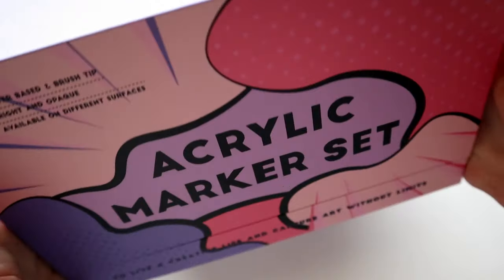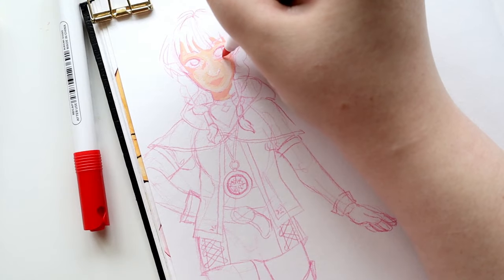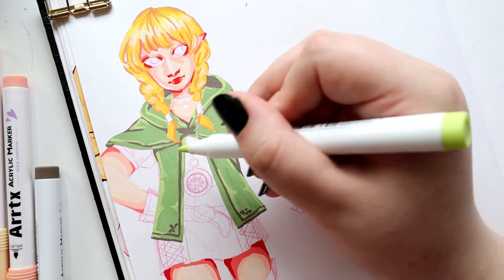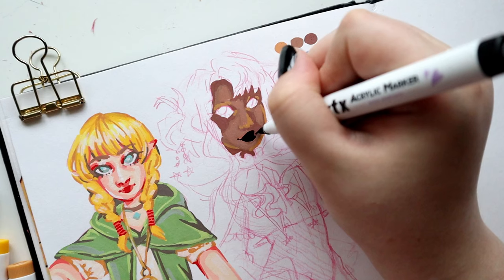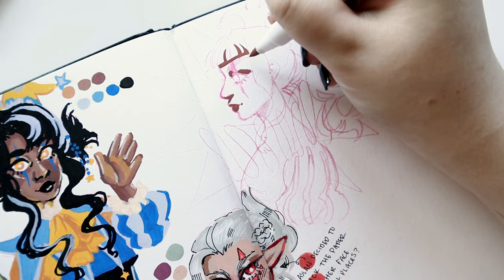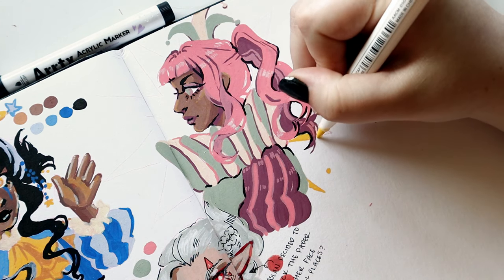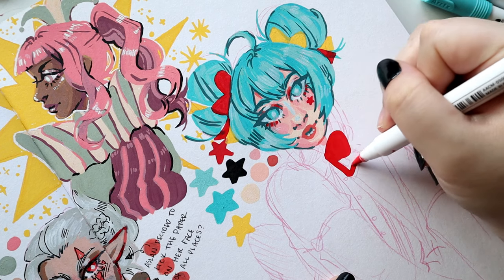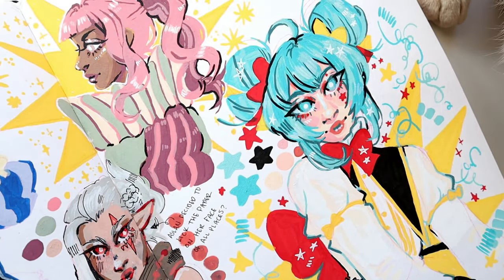Let's try MORE Arrtx Acrylic Markers ☆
☆ SHOP LINK ☆

United States